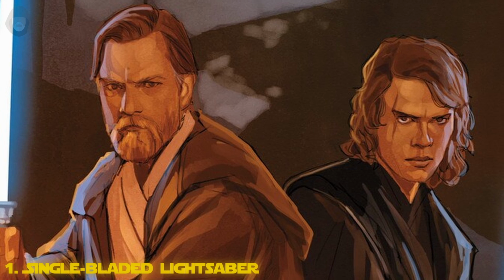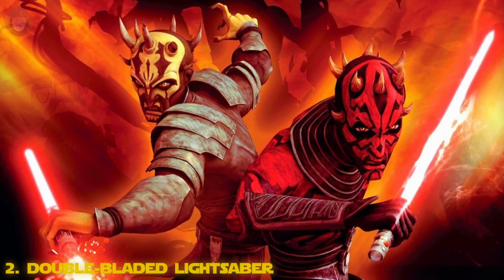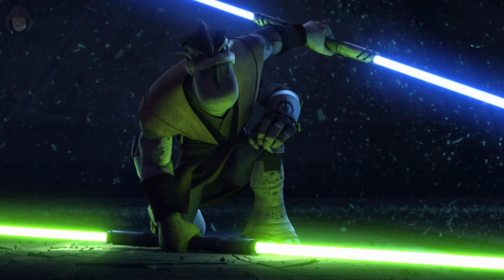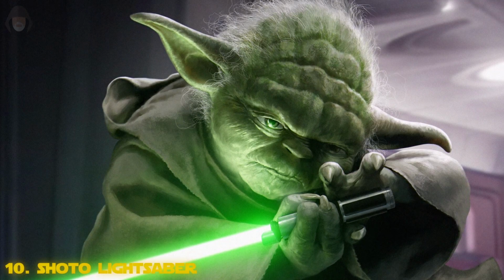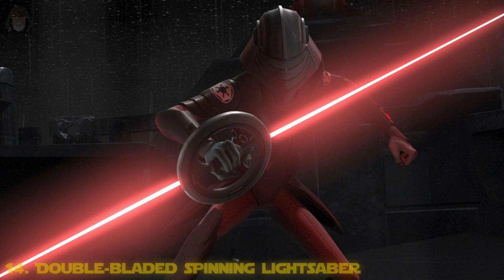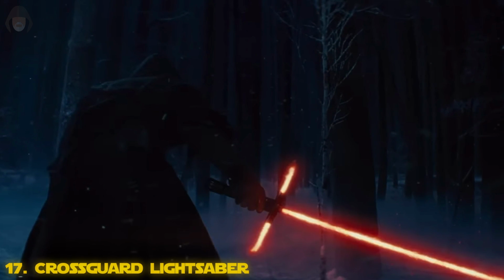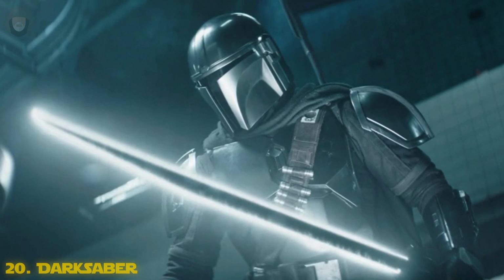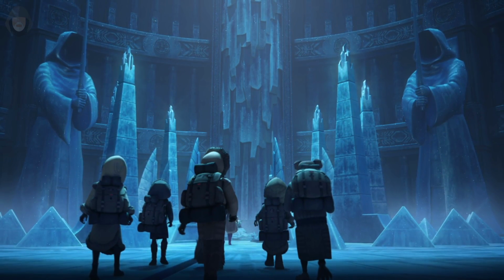Every Single Lightsaber TYPE + VARIANT Explained (All Known 24+ Types) [2023 UPDATED] [CANON]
The weapon of both the Jedi and Sith, lightsabers are an incredibly important thing for both factions and their members, allowing them to achieve things which other people simply couldn’t.  SF1 Discord

As good as one may be with the force, the lightsaber was an incredibly deadly, effective, and reliable weapon as well as tool, which could instil fear in somebody without it even being ignited.

These sabers, although traditionally a simple single blade, varied greatly in design and form factor. In this video I’ll be breaking down every single type of lightsaber ever created - even those only wielded by a single person.

Single-bladed lightsaber
The standard form of lightsaber, existing for thousands of years, these were the most widely used by both the Jedi and the Sith. Despite them being the norm and existing the longest, they were still able to be used in devastating ways, with seven traditional lightsaber forms being developed to ensure flexibility in combat, allowing for the simple-looking blade to be used for many different goals, whether it be defending against lightsaber wielders, soldiers with blasters, or doing on an all-out assault fueled by one’s negative emotions.

Despite developments leading to the creation of other lightsaber types, this remained a heavily used form even after the fall of the Jedi Order, due not only to its long history of dependability, but also its entry-level difficulty, making it easy for new Jedi to learn rapidly. Some of the most recognized wielders were Luke Skywalker and his father Anakin, Obi-Wan Kenobi and Qui-Gon Jinn.

Double-bladed lightsaber
A very frequently-used variation of lightsaber, this was an extended hilt which had two emitters, one on either end, allowing for two blades activated through separate buttons. These were an incredibly deadly type of weapon, because to a single-bladed warrior it meant they needed to keep their mind on two threats at once. Thanks to their flexible nature, they could also be used as a single-bladed saber with a larger hilt, enabling them to dish out more powerful strikes.

These were harder to master, due to the immense coordination needed to make every move count, but for the one who was able to master their immense potential, it was one of the deadliest and powerful weapons accessible to the Jedi or Sith. Some notable users of this weapon were Darth Maul and his brother Savage Opress.

Sickle-bladed lightsaber
This was a fascinating saber only known through legend - Old tales spoke of of a Sith Lord named Noctyss who had travelled to Exegol searching for power, only to find a cruel and twisted end. They were shrouded in a dark cloak and were only identifiable by their bright red bend lightsaber resembling a scimitar

Great lightsaber
Also known as the lightclub, this was an oversized type of ligthsabers designed especially for larger framed individuals. Their heavier hilts, more powerful blades, and the inherent strength of their users made this far more powerful than regular lightsabers. Their size made it challenging for normal size or smaller species to effectively wield them, meaning they were very rare.

Hinged double-bladed lightsaber
A variant of the regular double-bladed saber, these had retractable hilts which could click together to form a two-pronged one-directional saber, but could also unfold to form a double-bladed saber. This multifunctional approach allowed it to be easily carried on a wielder’s belt as well as provided a unique opportunity for single-bladed combat, since each part of the weapon could be turned on separately. This essentially meant that the user had three different saber types available to them, able to change from one to another in under a moment’s notice.

Some Jedi Temple Guards used this type of lightsaber, but its most notable users were Pong Krell, the rogue Jedi General, as well as dark side Rey.

Lightsaber rifle
This was an incredibly unique design which took the form factor of a regular rifle and modified it to use lightsabers as the energy. That’s right, it took a lightsaber and used its immense power to create a huge laser beam - so powerful that despite blocking with his lightsaber, a direct hit from one of these weapons knocked him to the ground and burned a massive hole in the wall. As far as we know this was originally created by Jocasta Nu, but one was later found in an old jedi outpost by Luke Skywalker and Ben Solo